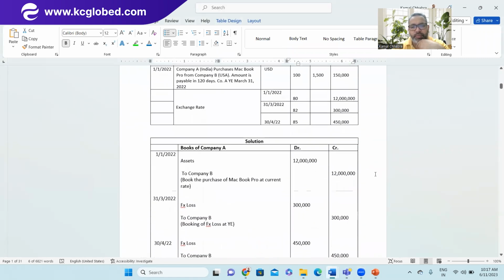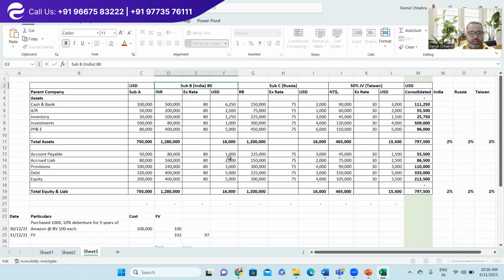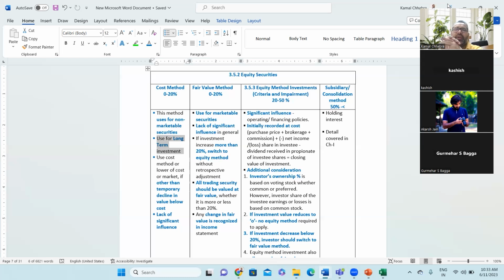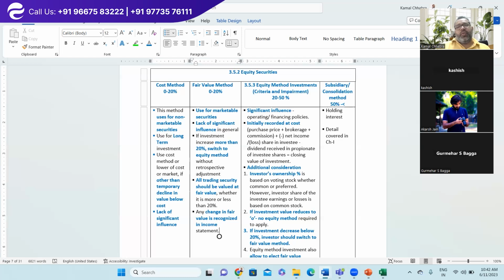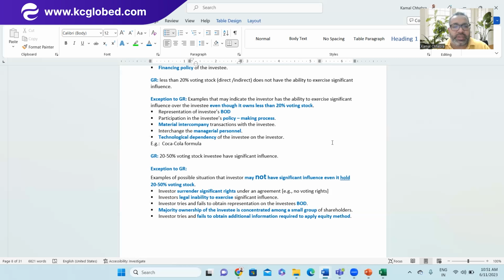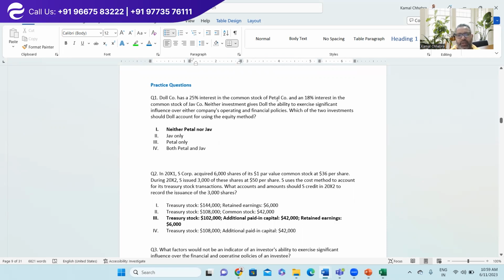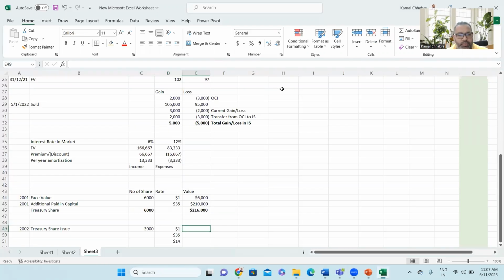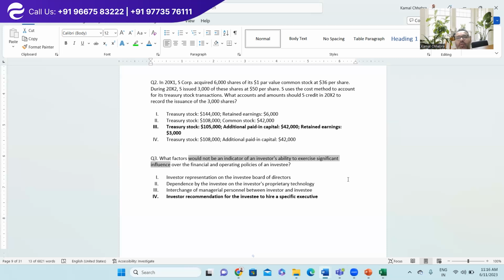Investments | PART 2 | CPA & CA KAMAL CHHABRA SIR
Topic - Investment (Part 2)

Subtopic - Equity Securities which includes Cost Method , Fair Value Method 0-20%, Equity Method Investment

Join CPA & CA Kamal Chhabra Sir as he dives into Equity Securities and explains the Cost Method, Fair Value Method (0-20%), and Equity Method Investment. Strengthen your understanding of how equity investments are accounted for.